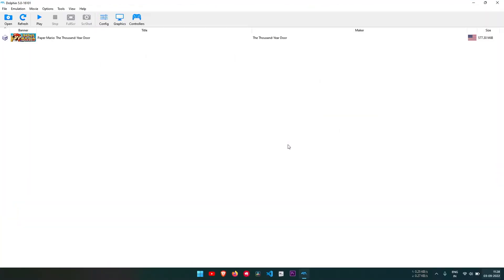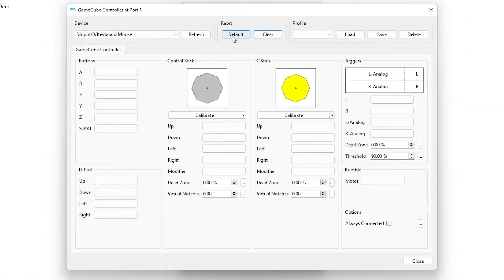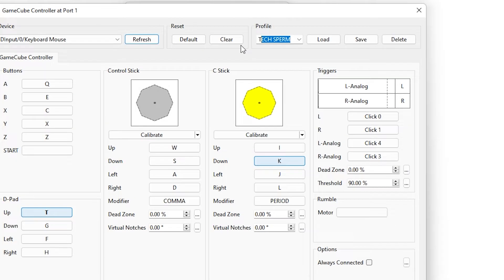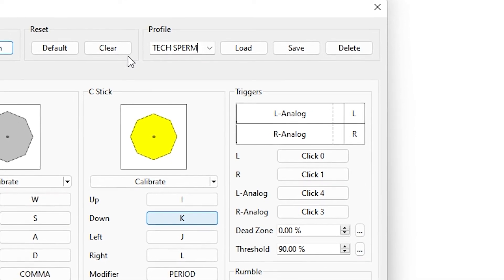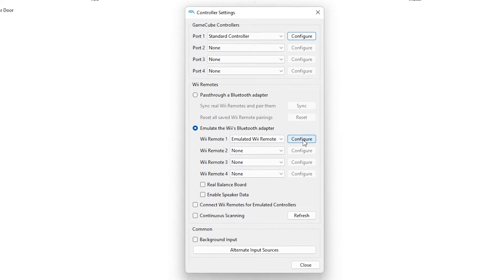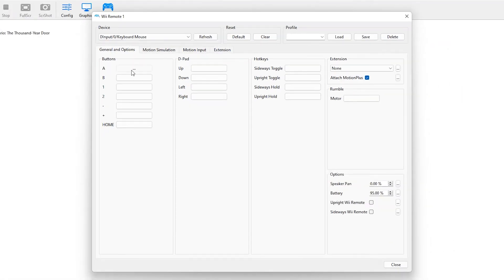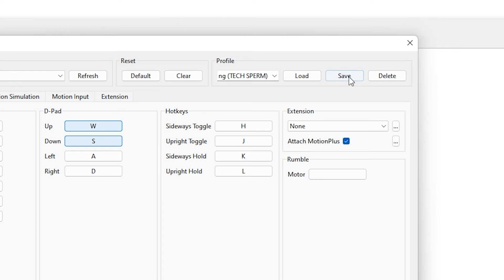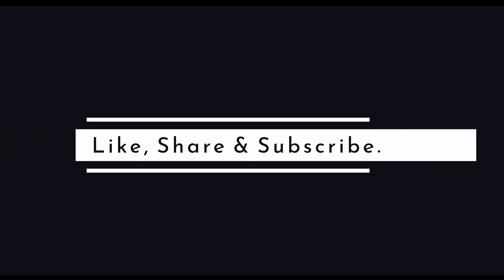Dolphin Emulator Controls Settings Guide | Change Keybinds In Dolphin Emulator 2023 | TECH SPERM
In this video we'll show you how to change controls and keybinds in dolphin emulator for keyboard and mouse in 2023.
Hey Everyone,

Welcome To TECH SPERM,
Because TECH Is In our Genes.
So Let's Get Into The Video

Recommendation :
If You Liked the Video You Might Also Want To Watch Our Video On Best Graphic Settings On Dolphin Emulator.

IMPORTANT NOTICE :

These All Things Are Copyrighted. We Just Edited And Published To Audience For Educational & Technical Purpose Only.